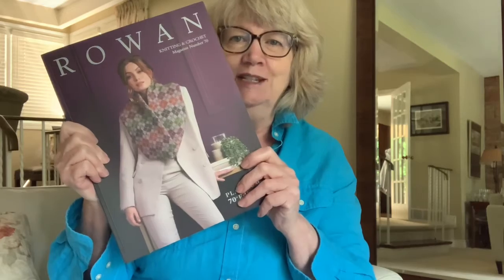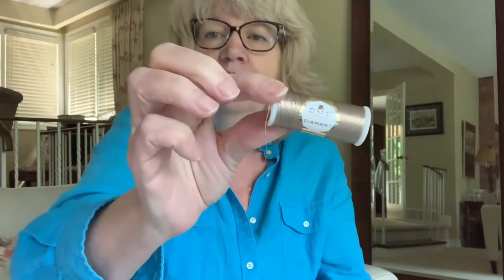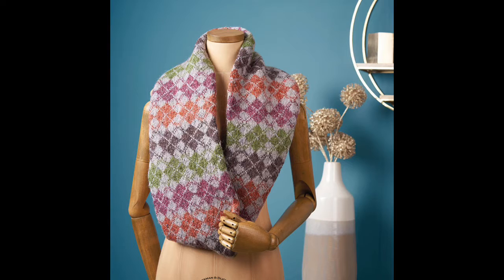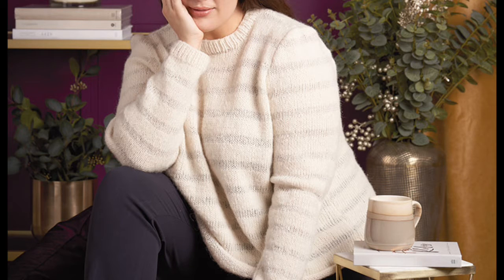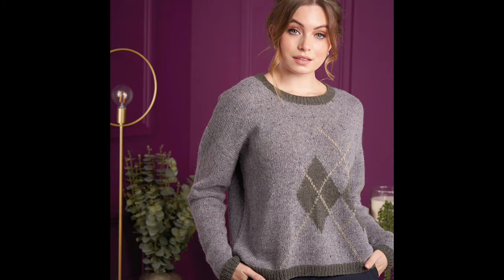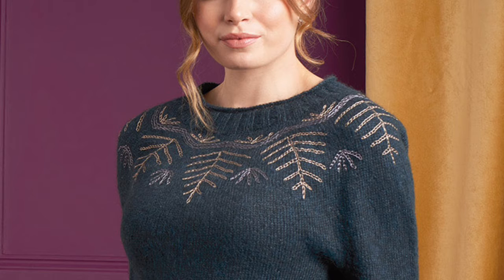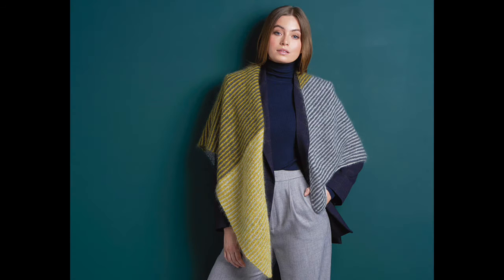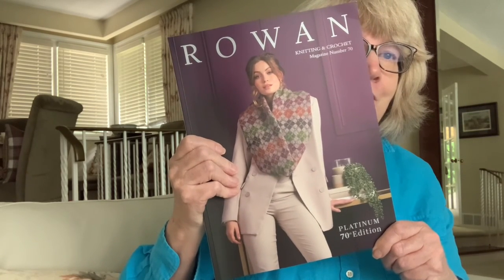Knitting & Crochet Magazine 70 - Platinum Edition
Join me as I take a look at the designs in @RowanYarns Magazine 70 - their Platinum edition! Rowan has used @DMC Diamant metallic thread to add that Platinum sparkle to the garments in this their 70th!!! Magazine!

Cosy homeware designs by Martin Storey

And, Kidsilk Haze is used by Georgia Farrell for fabulous accessories!